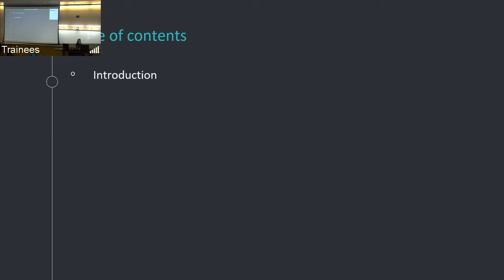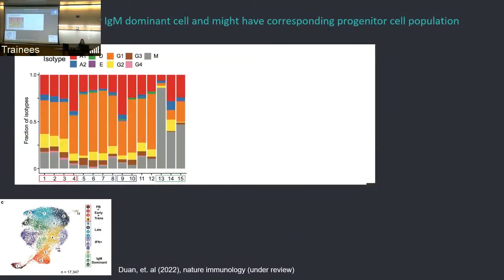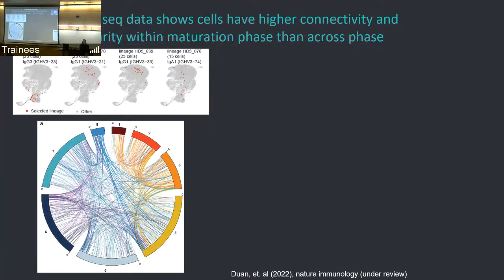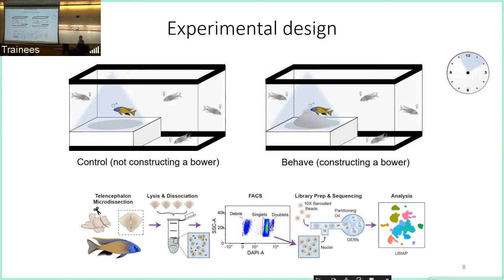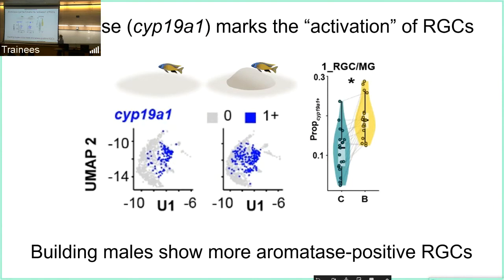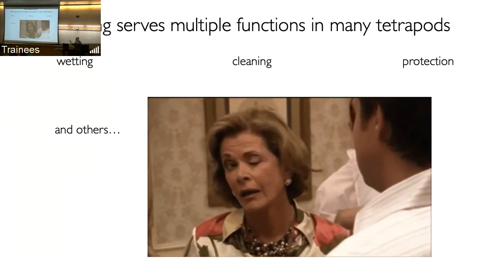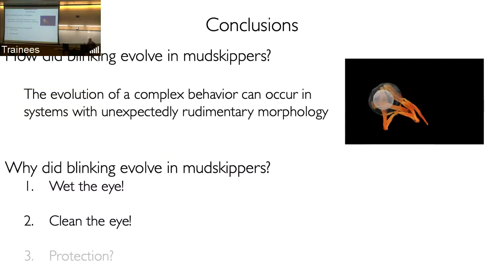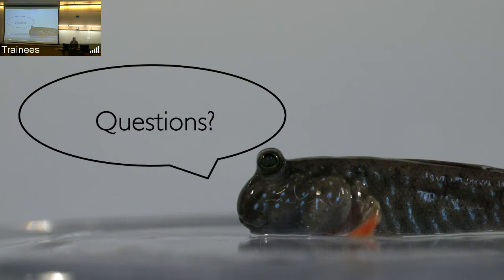2022 Trainee Talk Day 1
Distinct TNF Signaling Pathways in Human Bone Marrow Long-lived Plasma Cell Maturation Revealed by Single Cell Analyses.
Meixue Duan, Ph.D. Student, Gibson lab

Investigating Complex Social Behaviors with Brain Single Nuclei Sequencing
Zachary Johnson, Postdoctoral Researcher, Streelman lab

The Convergent Evolution of Blinking in Tetrapods and Mudskipper Fish
Brett Aiello, Postdoctoral Researcher, Sponberg lab